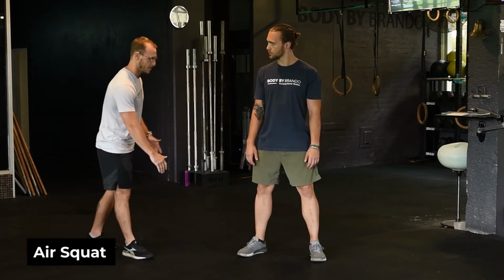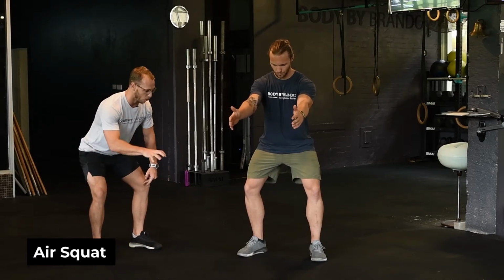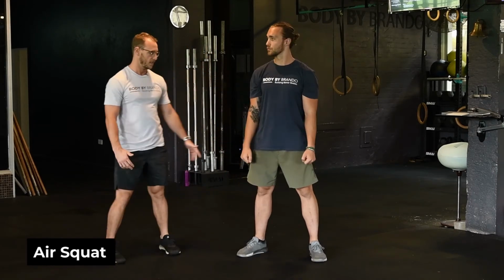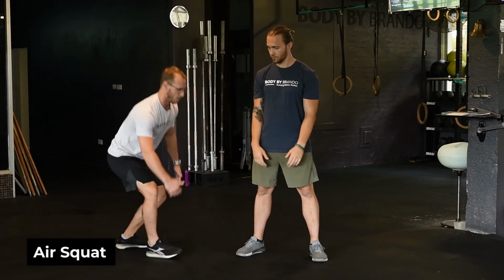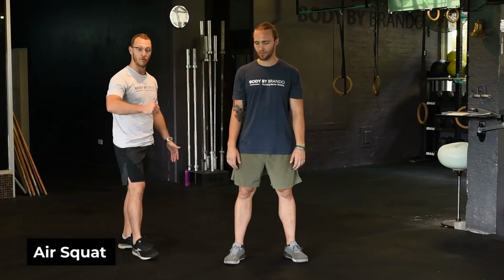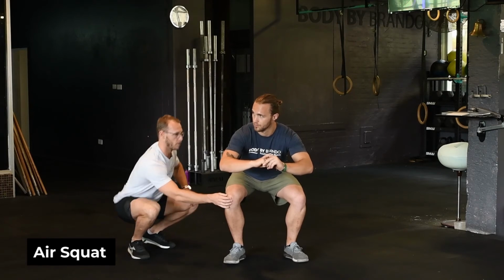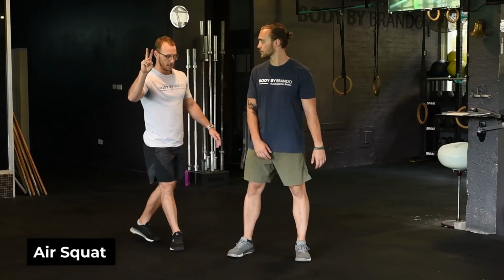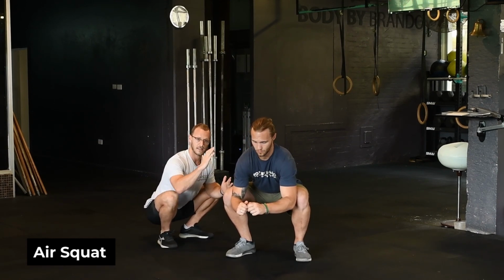Air Squats - Fundamental Movements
How to Perform Air Squats - Proper Technique & Form Tutorial

Want to transform the the way you look, move and feel?
Want to improve your performance and move pain free?

TRANSFORM THE WAY YOU LOOK, MOVE AND FEEL WITH OUR ONLINE TRAINING PLATFORM.

BODYBYBRANDO | Building Better Bodies
Sydney's Premium Personal Training Studio